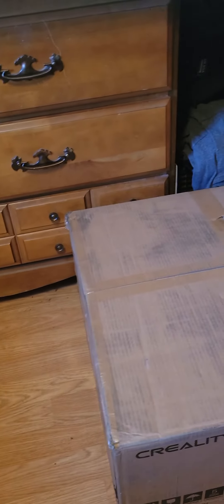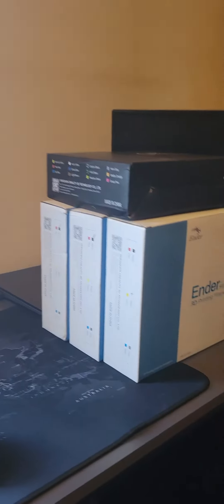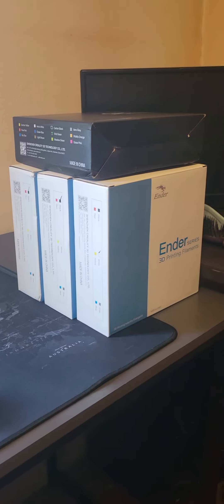ANNOUNCEMENT! GOING LIVE TODAY @ 1PM PDT!!!!!